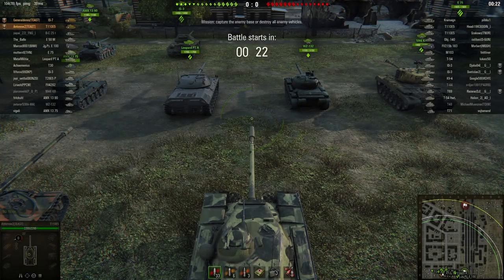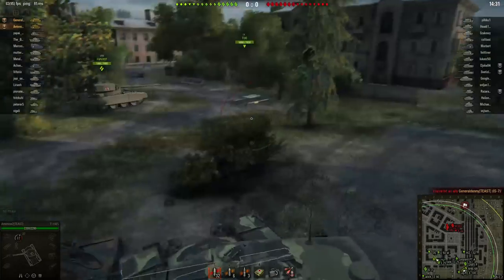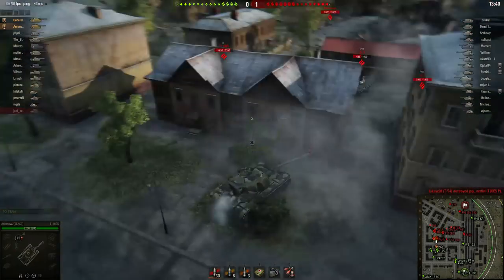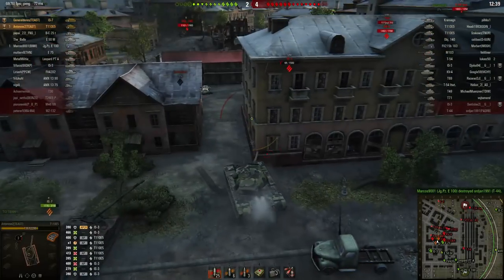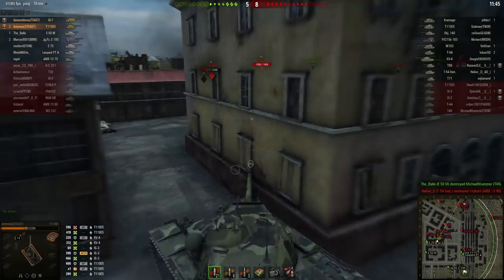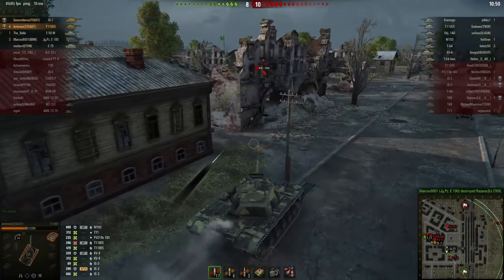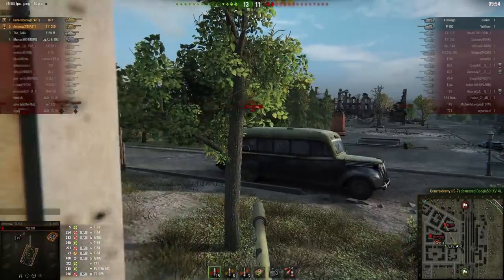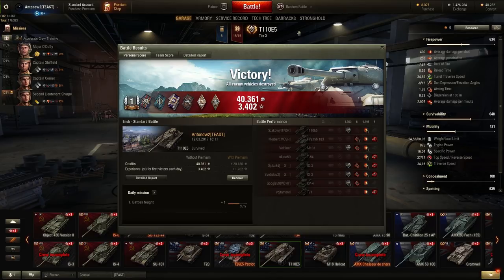Jack of all Trades vs. One Trick Poney - What kind of Tank is better? [World of Tanks / WoT]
There are two types of tanks in WoT: Jacks of all trades (allrouders) and one trick poneys (highly specialised vehicles). In this video I discuss the pros and cons of each type and give a recomendation how to choose the tank that best suits you. Enjoy!

System Specs:
CPU: i7-6700HQ @ 2.60GHz
GPU: GTX 1060
RAM: 16GB